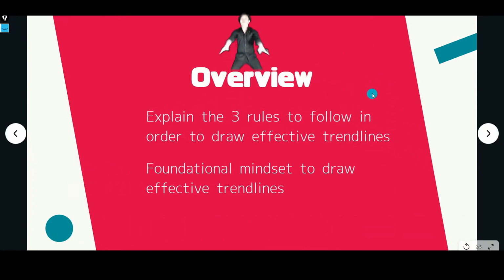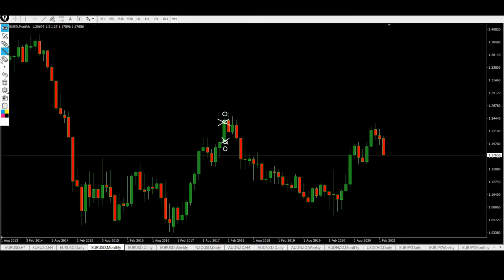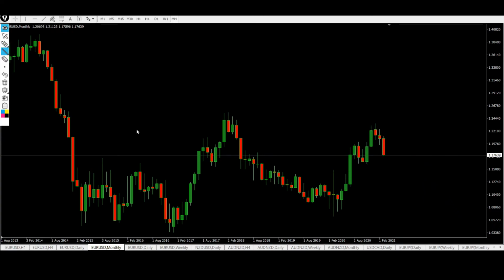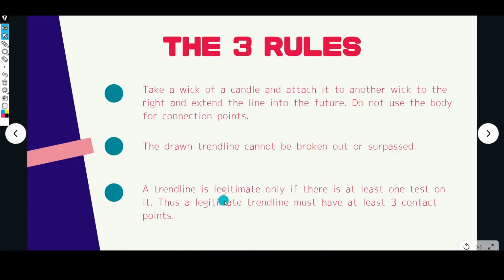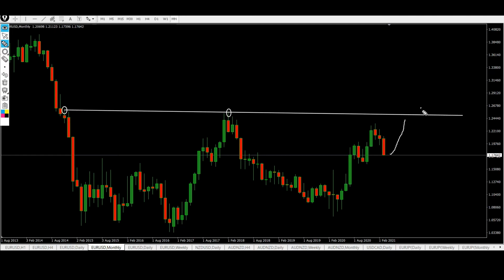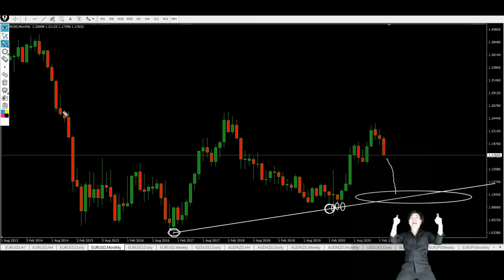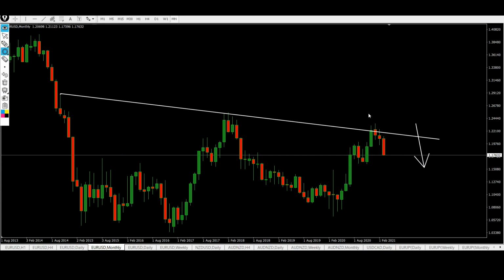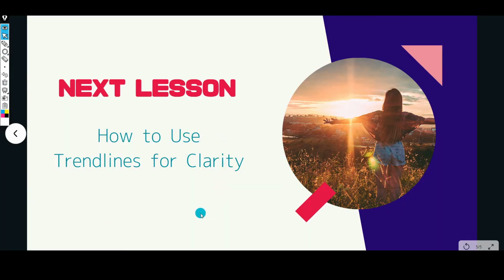Forex Price Action Trading Course| Lesson 5: How to Draw Effective Trendlines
Forex price action trading course, lesson 5:  How to Draw Effective Trendlines explains the 3 the rules a trader must abide in order to draw a trendline effectively. Furthermore, the mentality a trader must have when drawing trendlines is also examined.

Timestamps

0:00 Lesson Overview
0:40 The 3 rules to Draw Effective Trendlines
6:37 Foundational Mindset to Draw Effective Trendlines
7:55 Next Lesson Preview